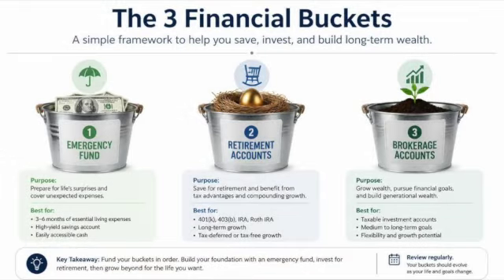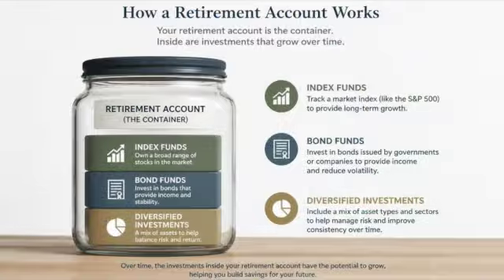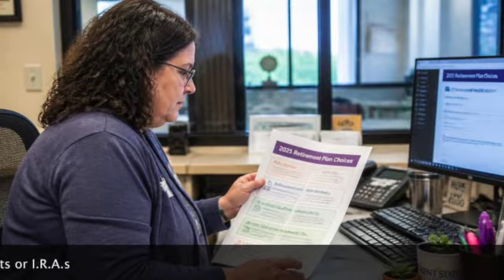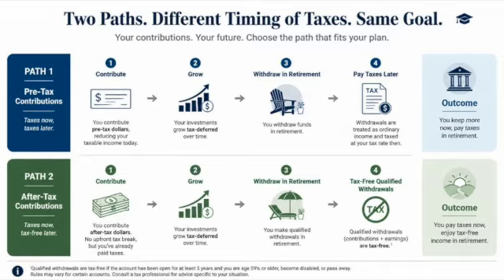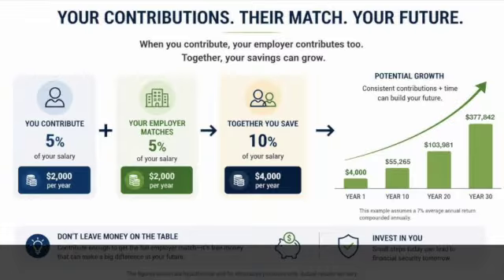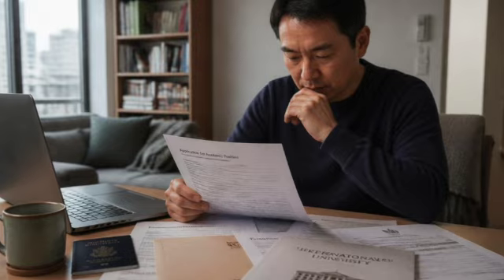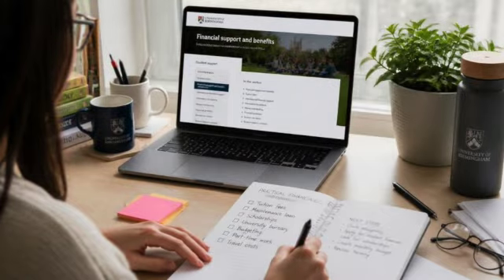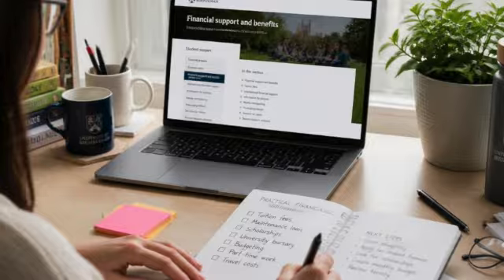Retirement Accounts Explained for Researchers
In this video I wanted to talk about the common retirement accounts to which researchers and scientists have access through their academic institutions in the US.  In general, we do not have much control over them, unless we request to work with a personalised financial advisor which is expensive, but we should at least be aware of how your contributions are been used and how to maximise them.  Other countries do offer other retirement schemes depending on their own laws, so please, go and talk to your HR department so that you understand them.  Try to get all that paperwork in order whilst you are there, otherwise, you might have to chase retirement money all over the world once it is time to retire.

As always, do you own research about all the ideas presented here.  I am not a financial advisor and provide this information with educational purposes only.